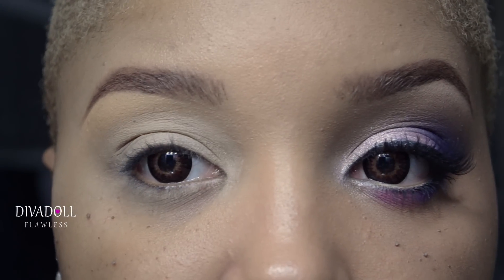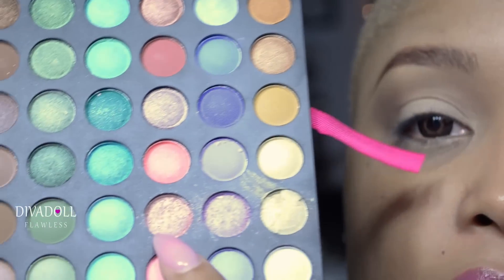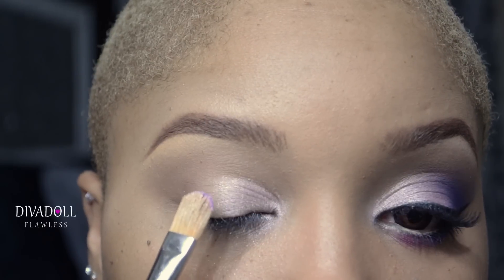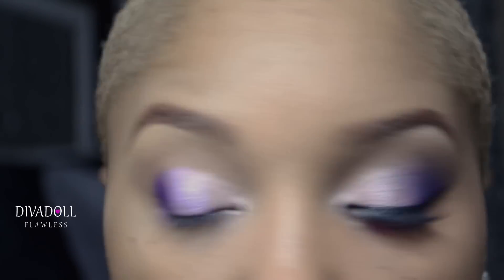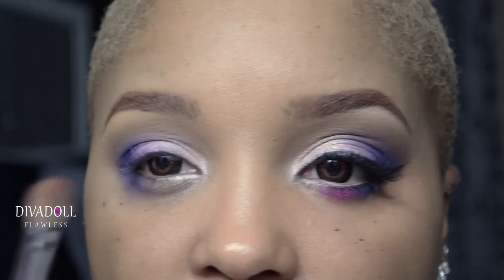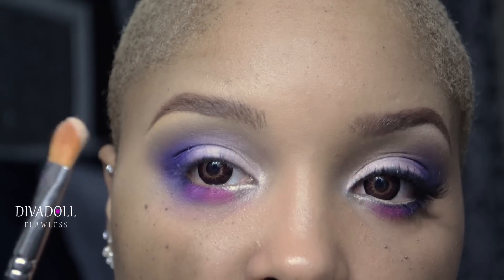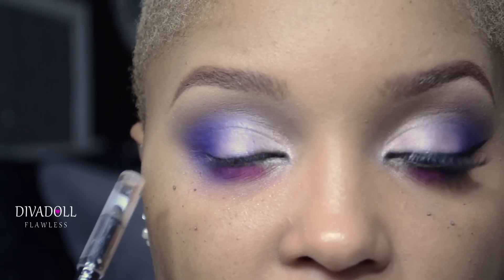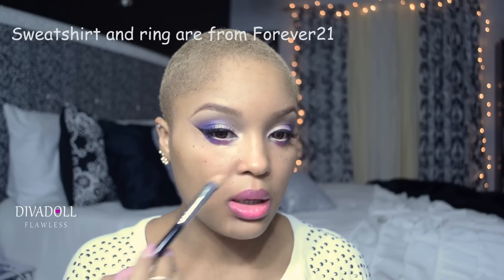Purple & Pink Smokey Eye (Spring) Makeup Tutorial